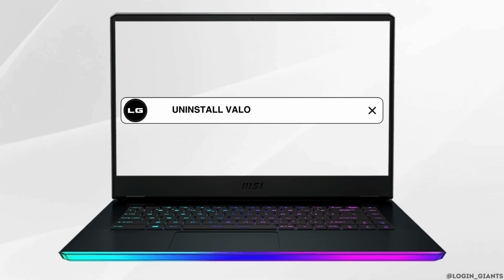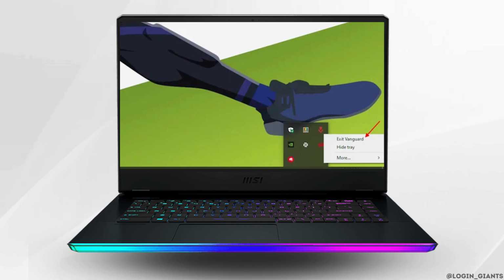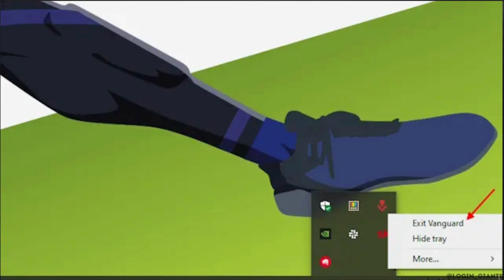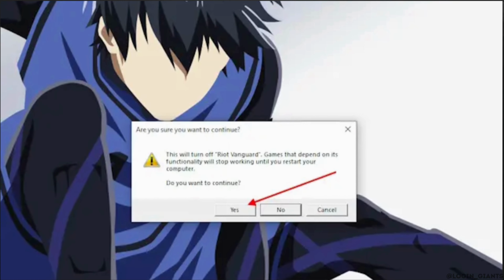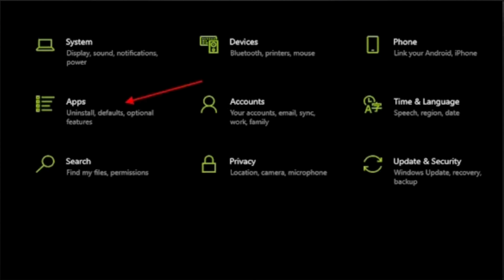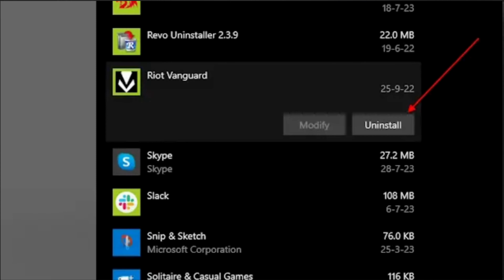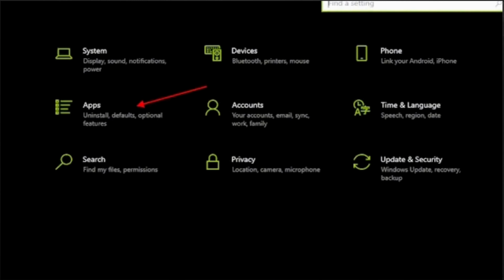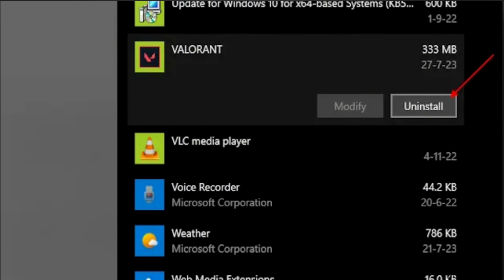How To Uninstall Valorant Completely - Full Guide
Ready to remove Valorant from your system entirely? Follow this comprehensive guide to learn how to uninstall Valorant completely step-by-step in 2024, ensuring you can free up disk space and remove all associated files and folders.

In this tutorial:
0:00 - Introduction
0:05 - How To Uninstall Valorant Completely - Full Guide

Discover the complete process of uninstalling Valorant from your system. From accessing the Control Panel or Settings menu to locating Valorant in the list of installed programs and initiating the uninstallation process, this guide covers all necessary steps to help you remove Valorant from your computer completely.

Free up disk space and remove Valorant from your system with our detailed guide to uninstalling Valorant completely!